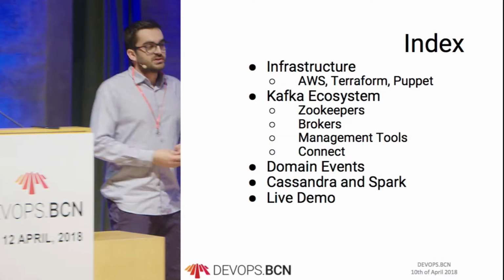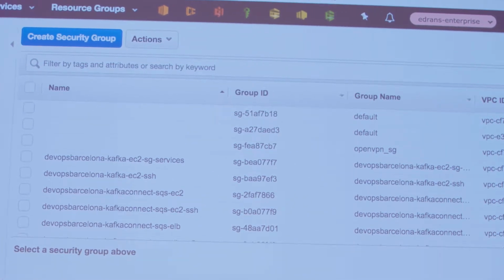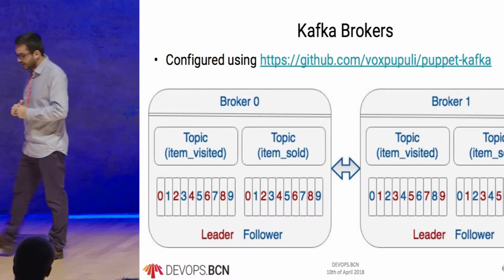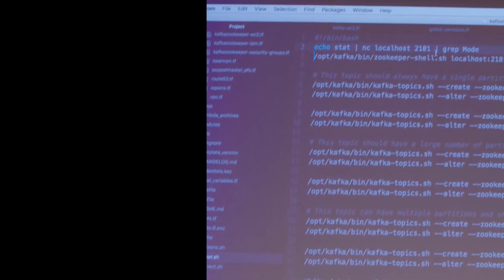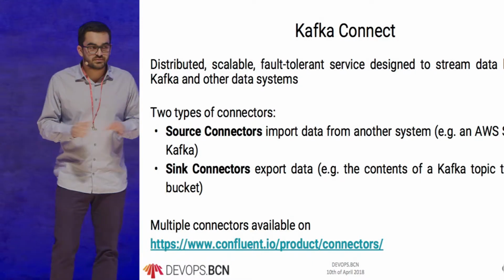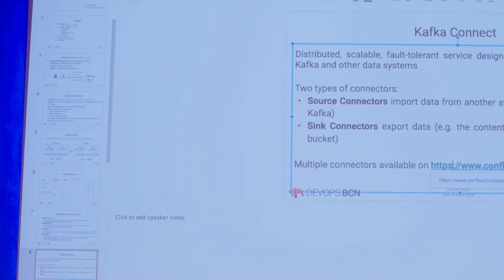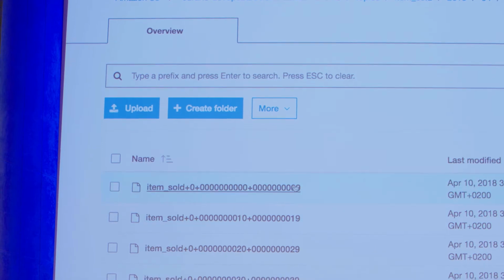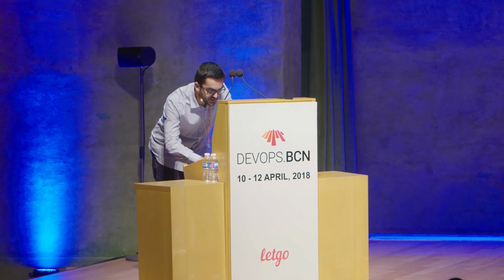Serhat Gülbetekin - Storing and Analysing Trillions of Domain Events using Kafka, Cassandra & Spark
During this session, I will explain how we created a data pipeline to store and analyze trillions of domain events produced by microservices. Then, we will discuss how the underlying infrastructure is built in AWS using automation tools like Terraform, Puppet and Jenkins. Also we will talk about the Kafka ecosystem and how we use it together with Cassandra.

At the end of the talk, we will show in a small demo the journey of a domain event passing through this pipeline until it is stored in S3 for further analysis.